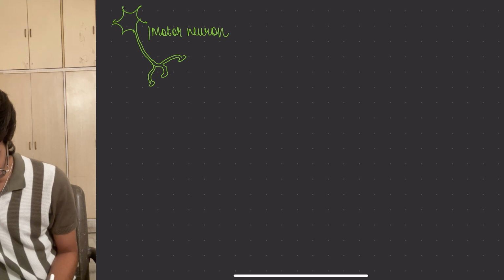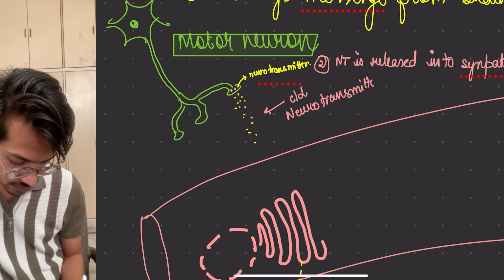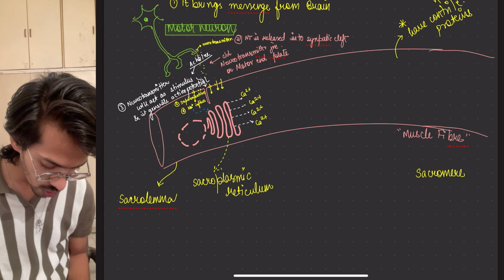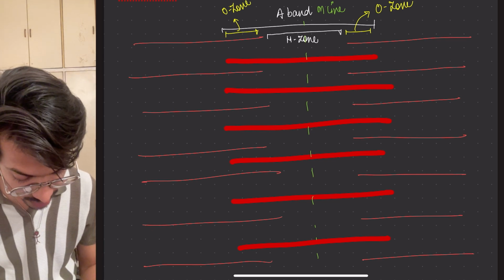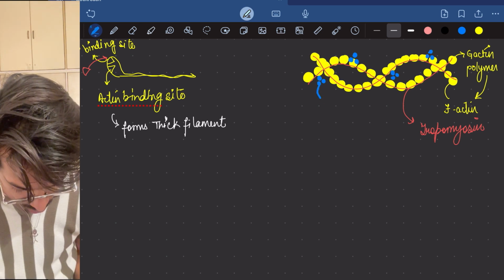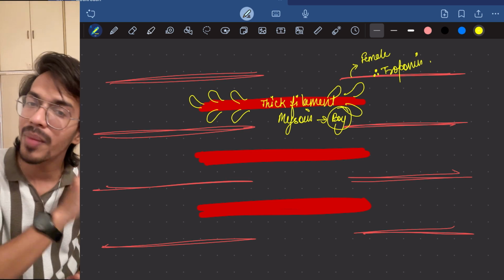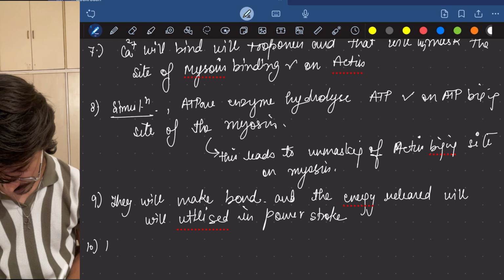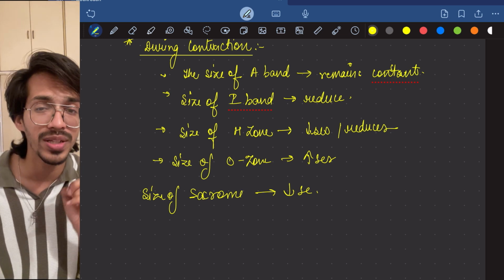Day 13/30: Sliding filament theory by Dr. Varun Sachan | NEET 2025 Biology important topic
This video explains and give important question form locomotion & movement chapter topic sliding filament theory